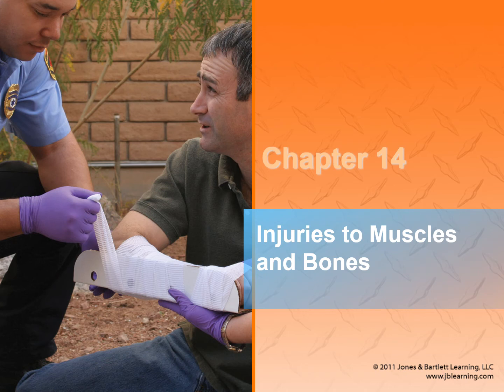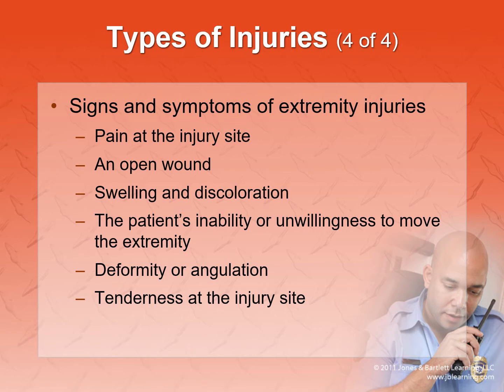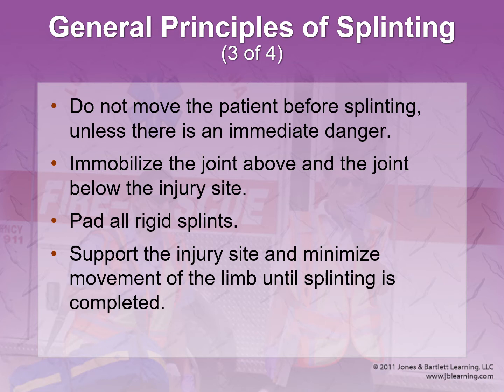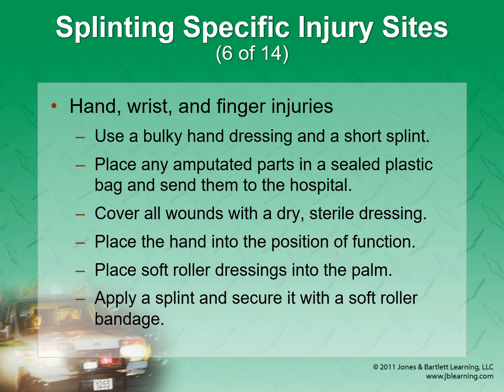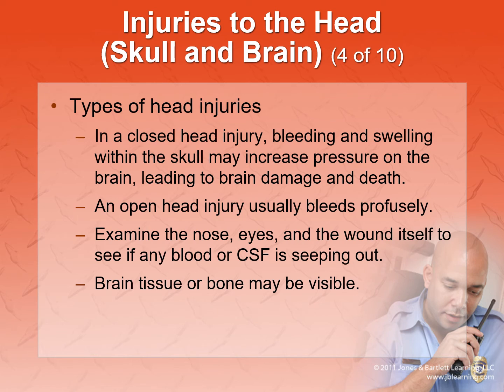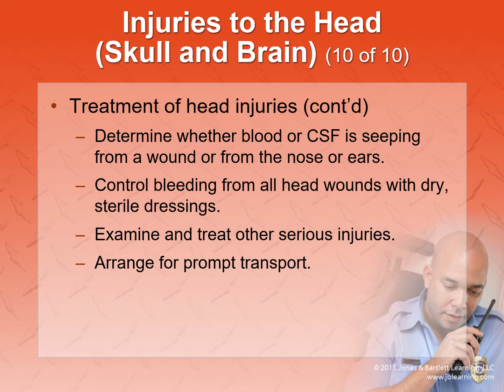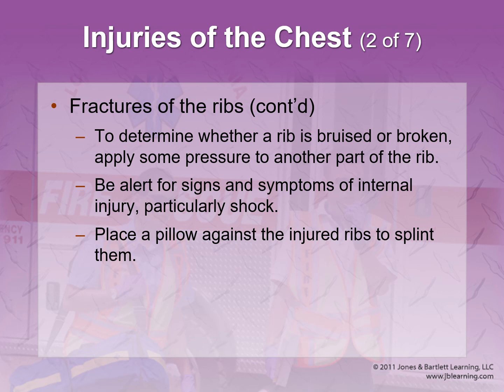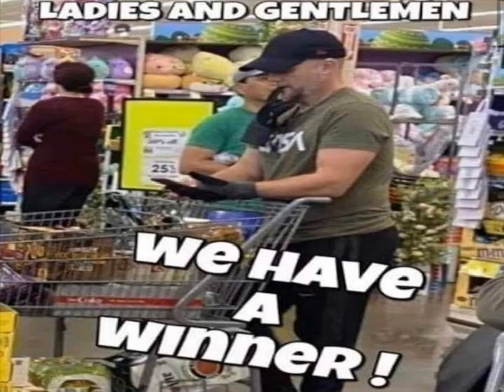EMR CH 14 Injuries to Muscles and Bones Lecture